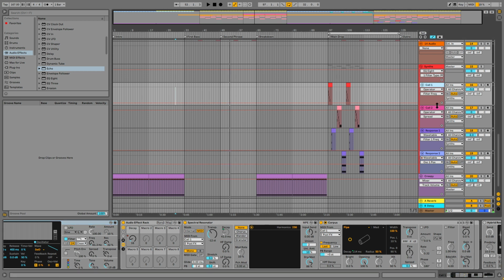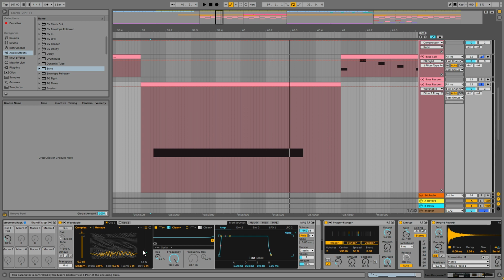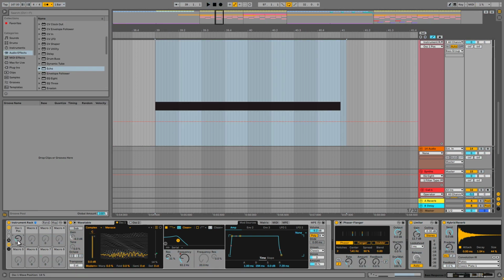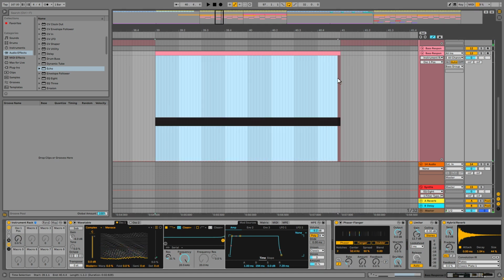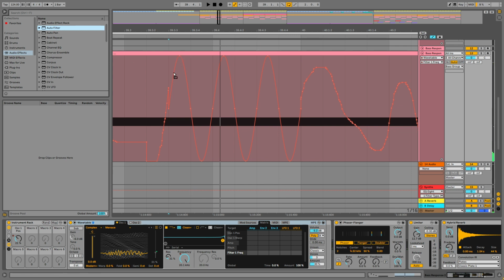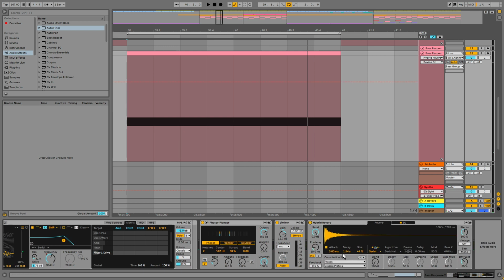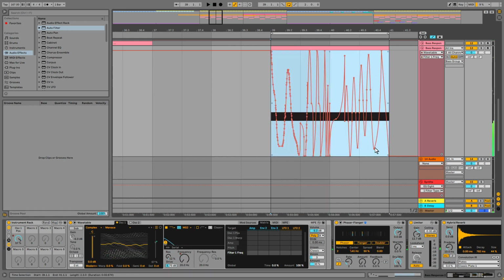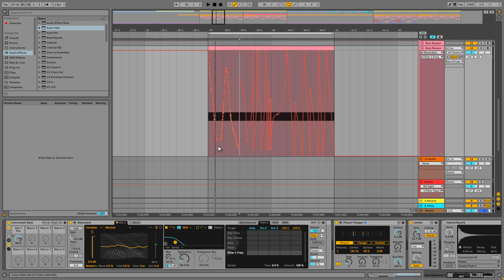Daily Decibel 119 - DnB -Getting Curvy